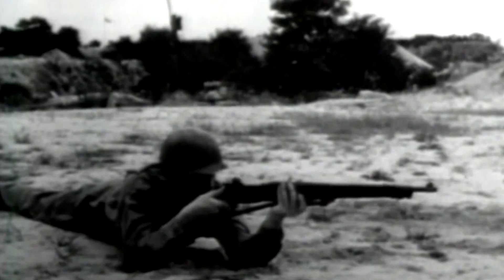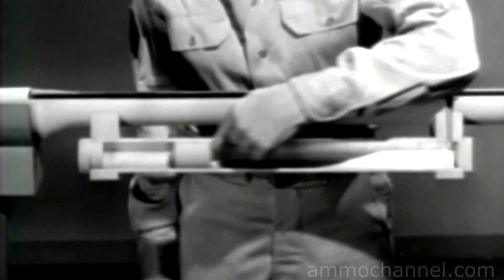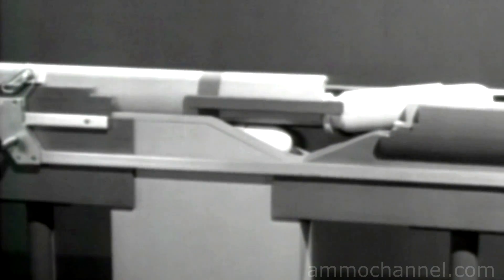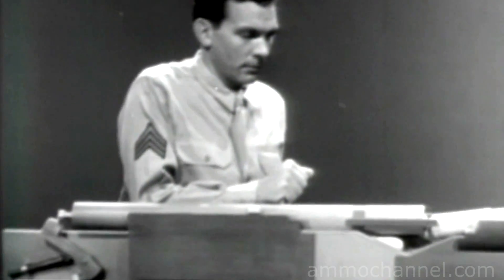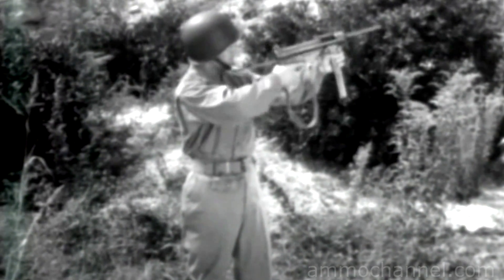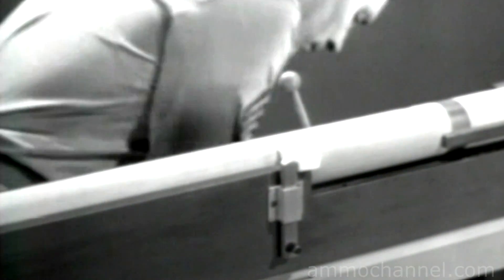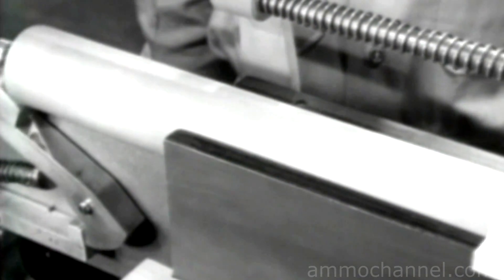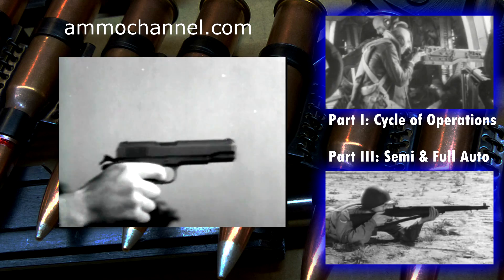Firearm Mechanics Part 2: Types of Operations (Manual, Gas, Blowback, Recoil)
The basics of Manual, Gas Operated, Blowback, and Recoil operated firearms.

Understanding the types of firearm actions.  This US Army produced film explains and demonstrates these concepts quite well.

This version has been modified - I have put a lot of work into digitally cleaning up the audio and enhancing picture quality.

---ORIGINAL PRODUCTION INFORMATION---
WAR DEPARTMENT Official Training Film
Fundamentals of Small Arms, PART II: Types of Operations
T.F.9 1449 ARMY SERVICE FORCES
Produced by Army Pictorial Service, Signal Corps